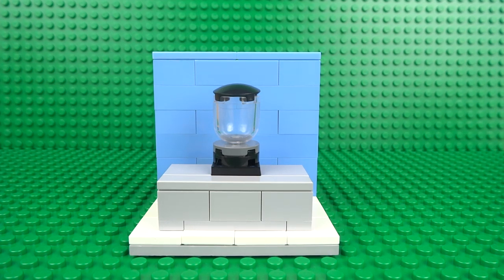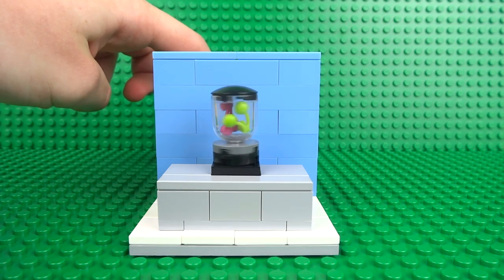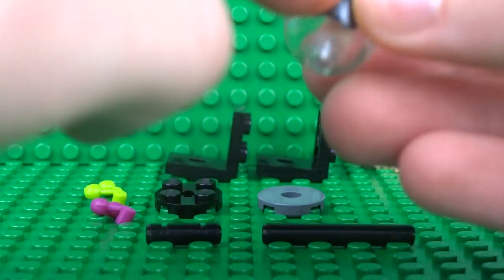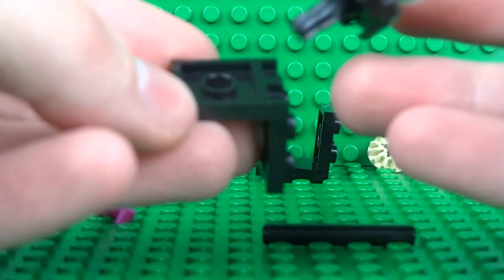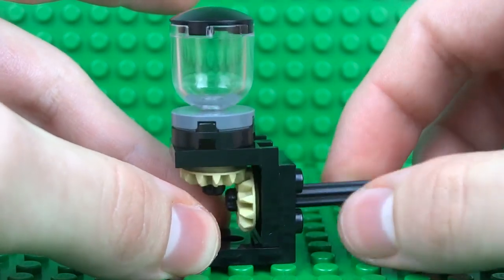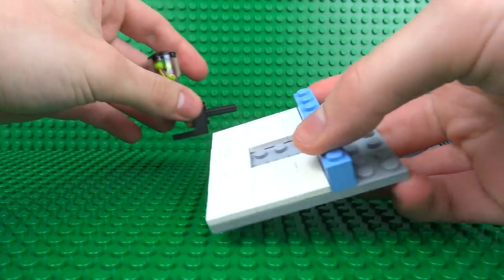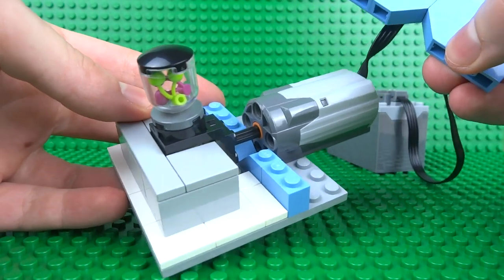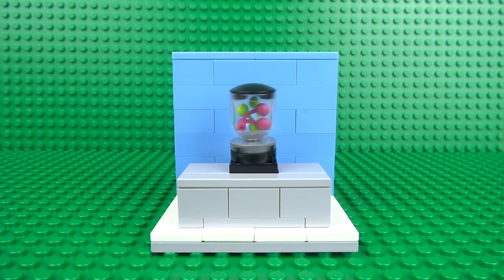How To Build A Working Lego Blender - Motorized!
Learn how to build a functional minifigure-scale Lego blender which can be switched on using a power functions motor to blend up your Lego fruits!

Links to parts:
Brick, Round 2 x 2 x 1 2/3 Dome Top - Hollow Stud